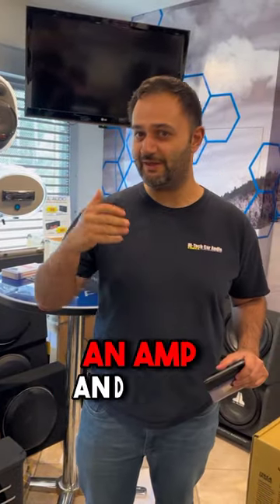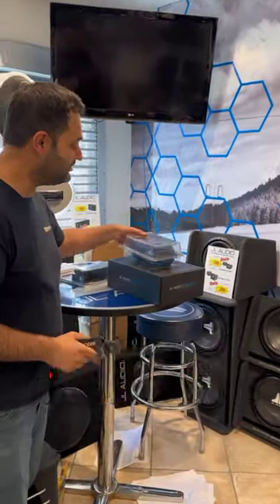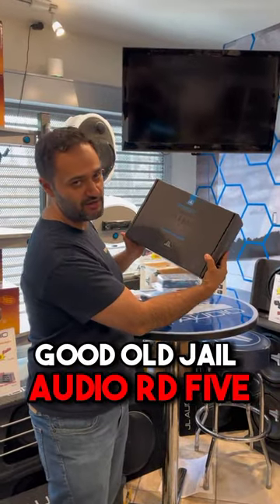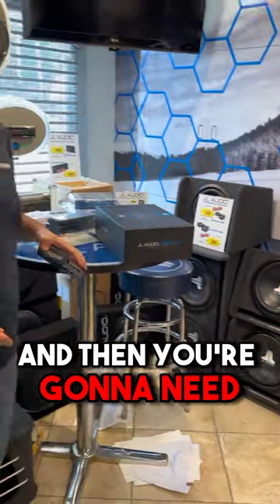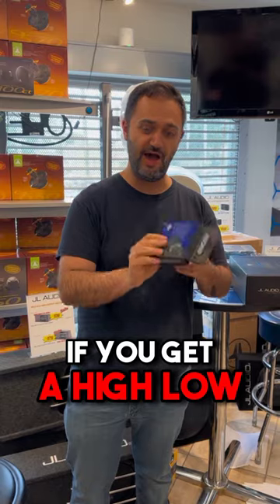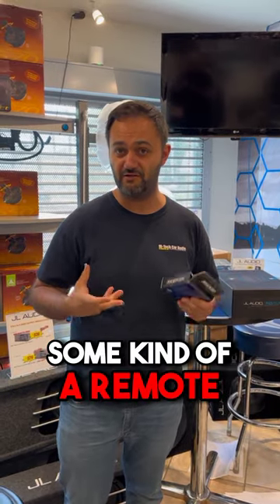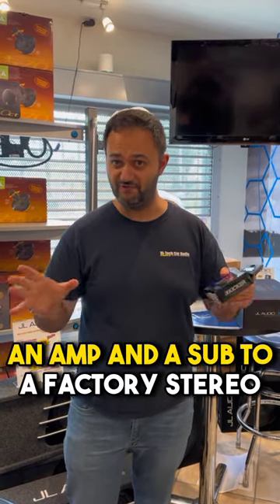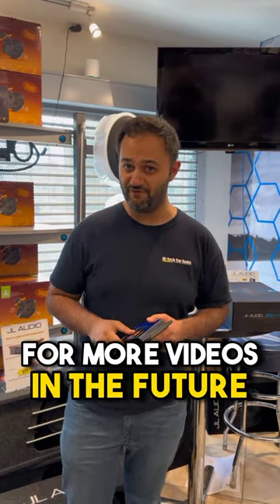How to Install a Subwoofer & Amp to Your Factory Stereo (4 MUST-HAVES!)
Are you installing a subwoofer and amplifier to a factory stereo? Want to get more bass without touching your factory system? Here are 4 things you'll need to make it happen!